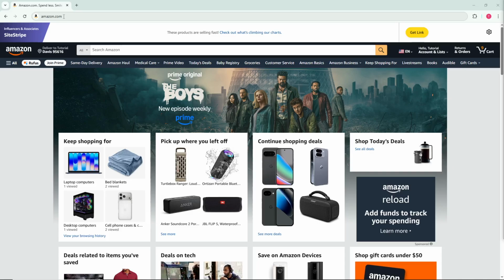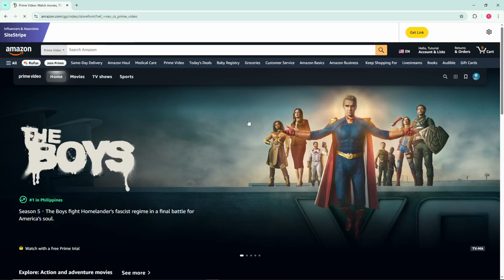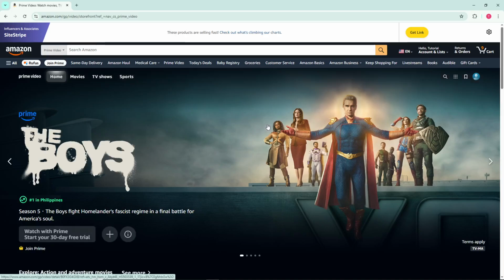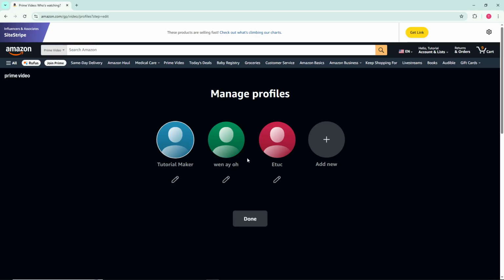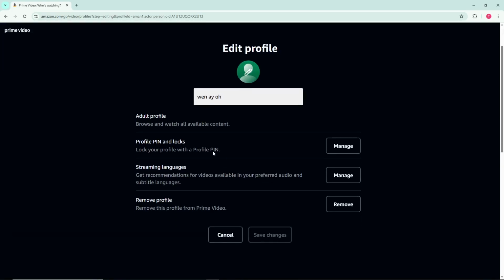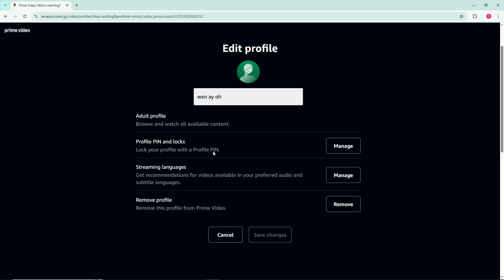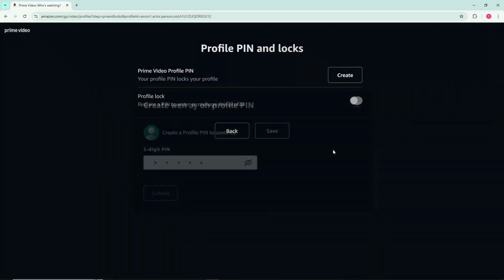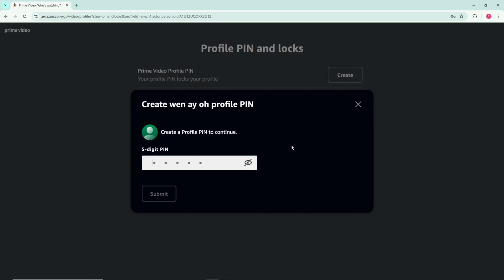How to Lock A Profile With A Pin On Amazon Prime Video (Tutorial 2026)